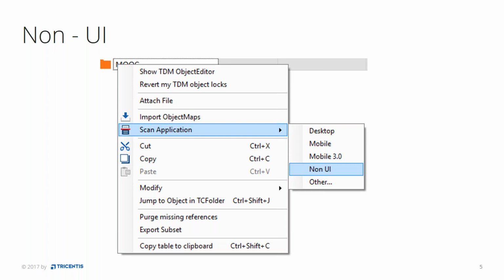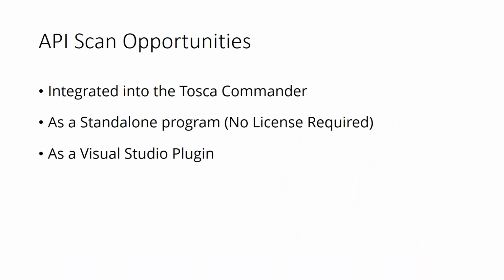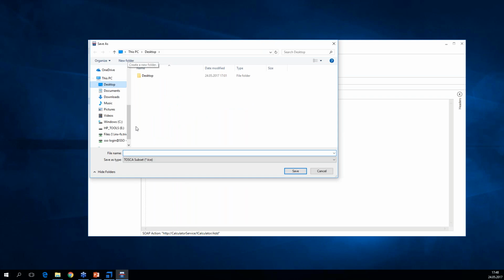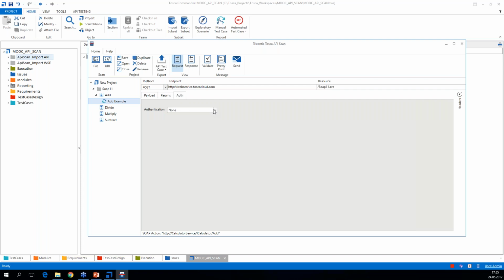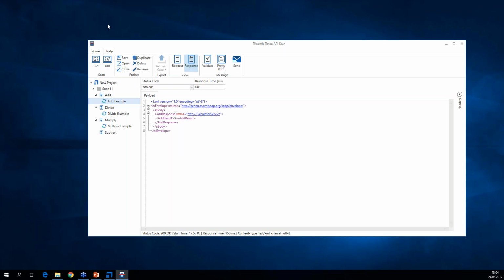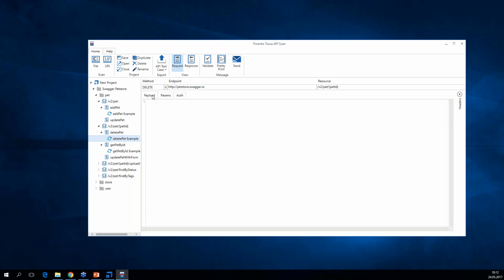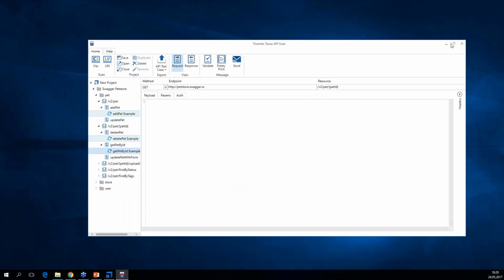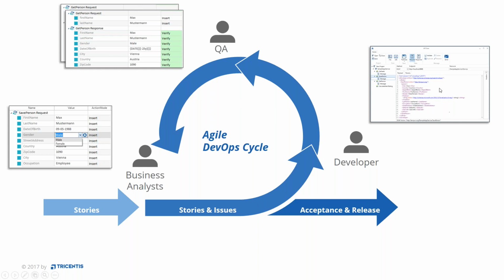User Tutorial: API Engine and API Scan